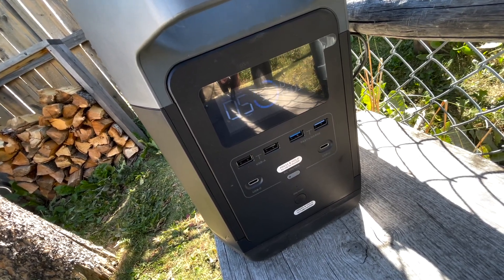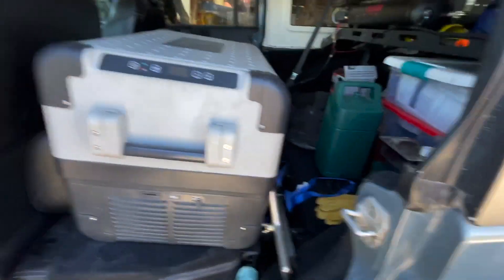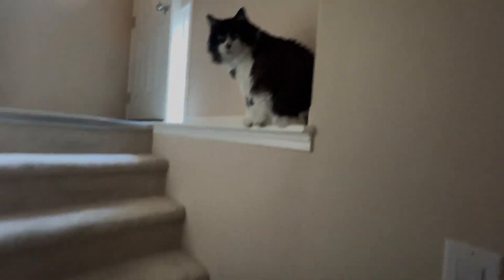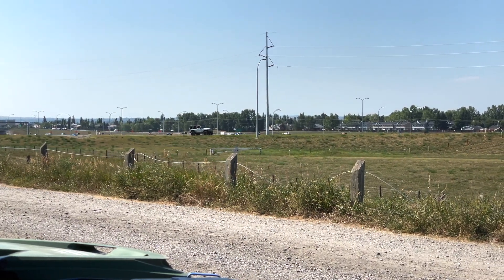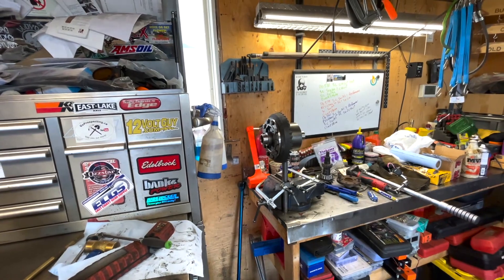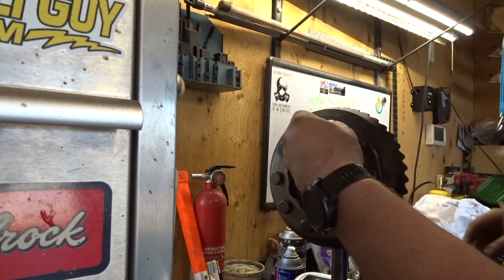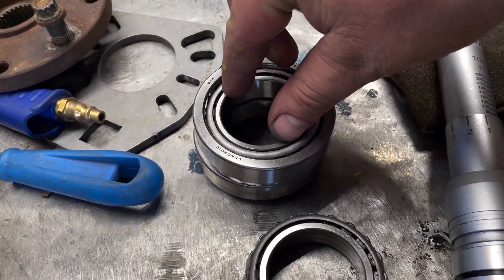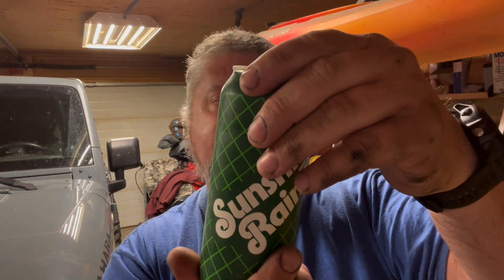Getting the Detroit Truetrac Ready for the Ford 8.8 Swap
This Ford 8.8 Swap in My Jeep TJ Might Actually Happen
Detroit Truetrac
Usa Standard Store
Canadian Link Detroit Truetrac

 This Project has been taking forever but I need to get the Ford 8.8 Swapped into my 2003 Jeep TJ.  I'm not sure what the hold up has been but it's been too long I know that much for sure.  I need to get the 4.56 gears mounted on the truetrac, and get the pinion races in the differential to get this axle swap moving

#8.8axleswap